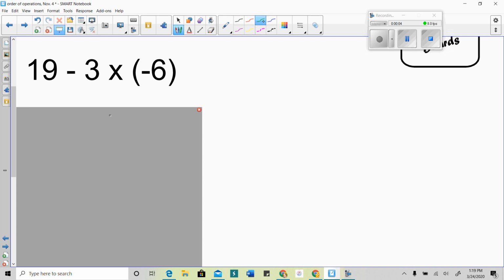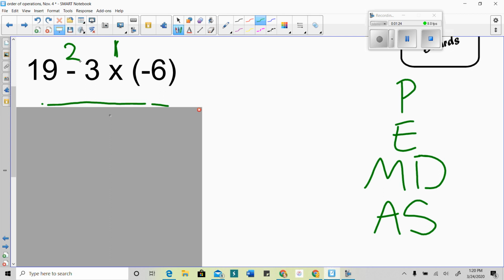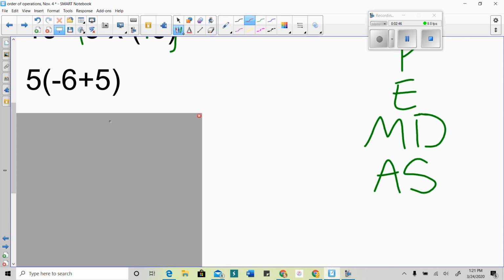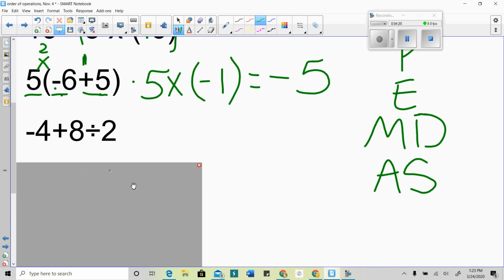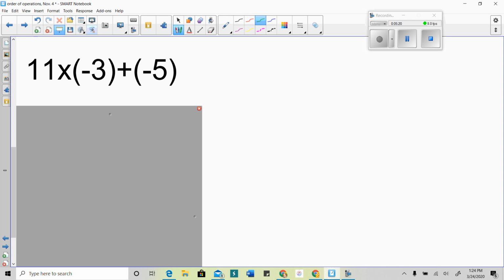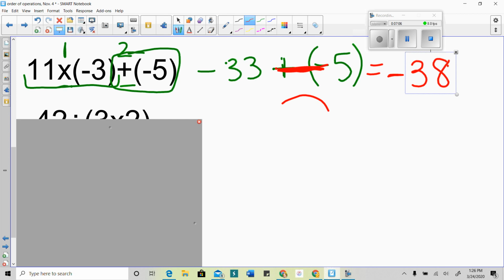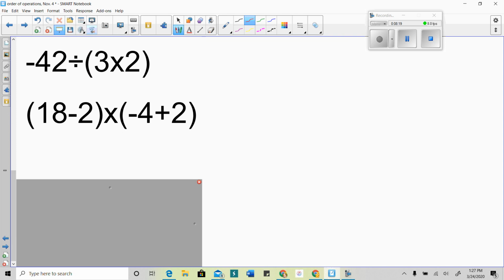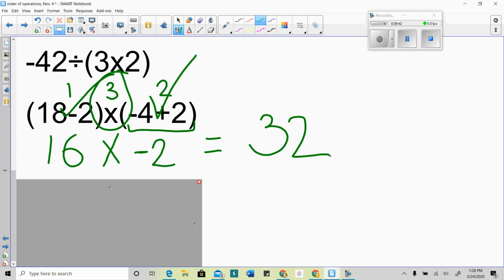pemdas with negatives